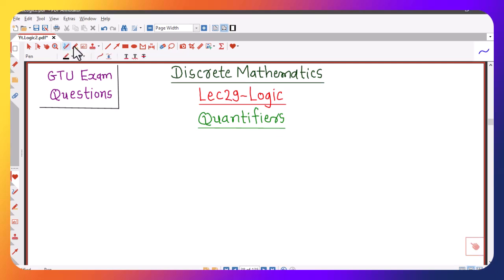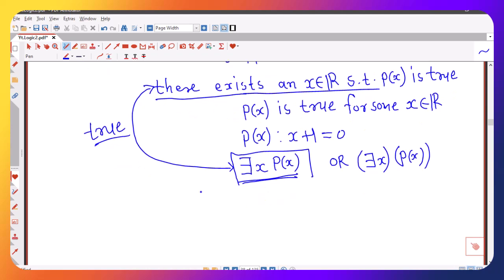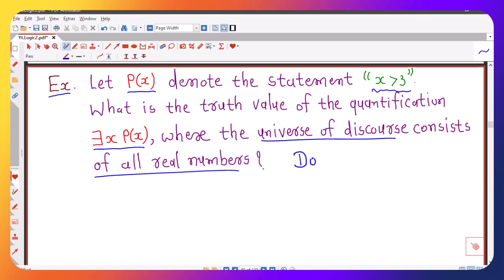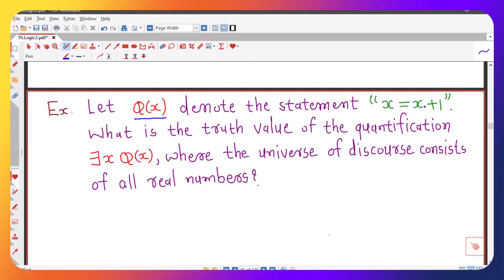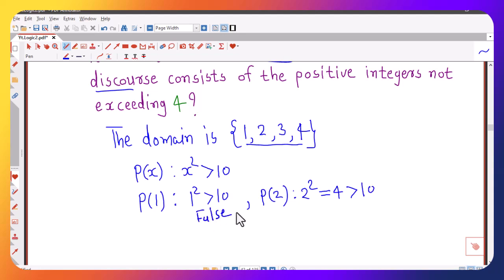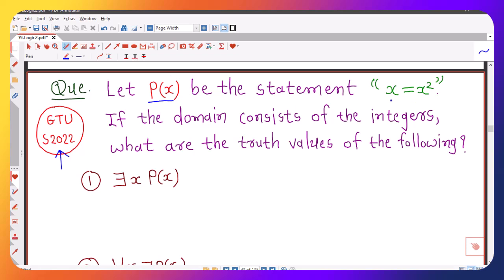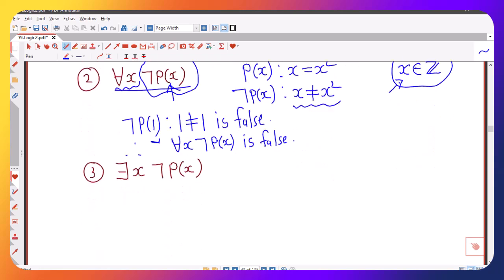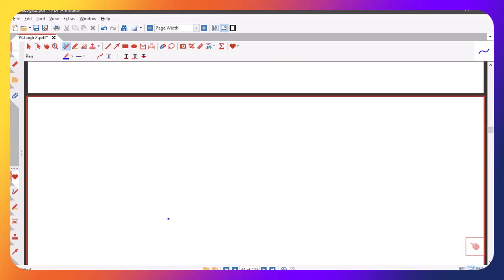Lec29/Logic/Quantifiers/Exsential Quantifier/GTU Exam Questions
In this lecture, we discuss about existential quantification of statement function with example.
We also discuss one question on existential quantifier asked in GTU Exam.